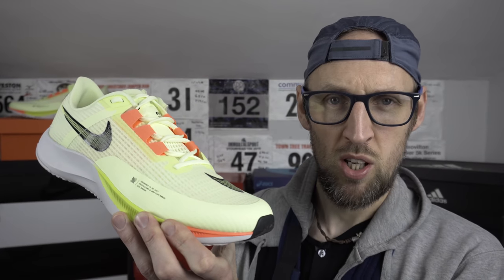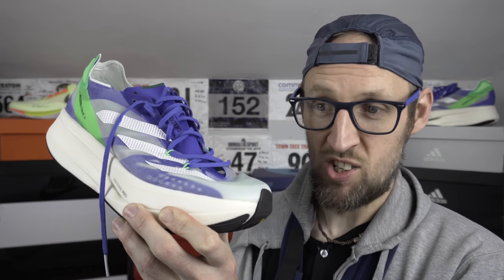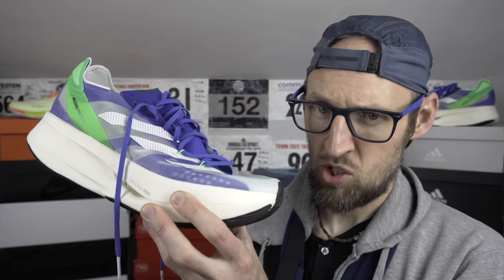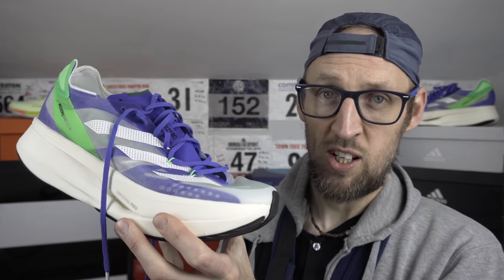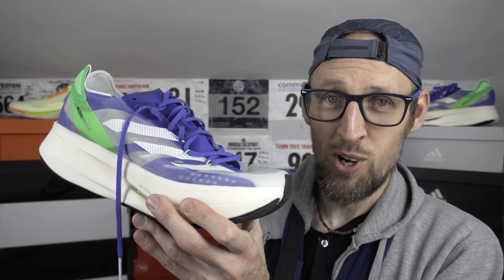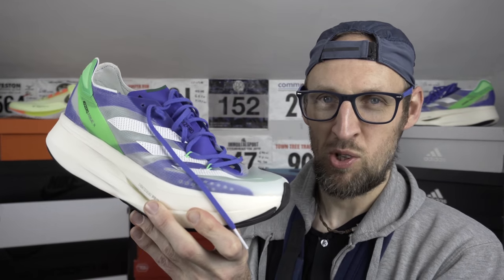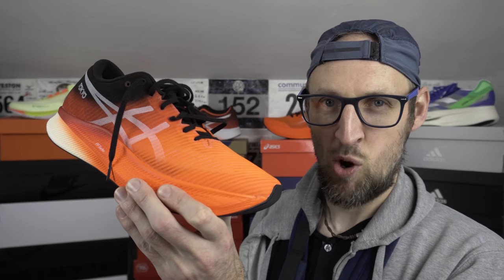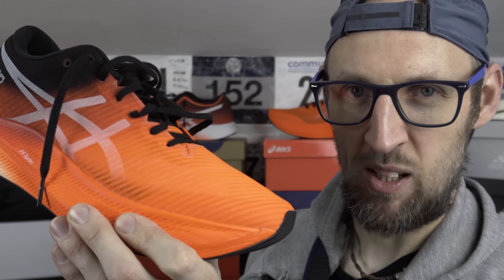TRIPLE SHOE UNBOXING & INJURY UPDATE | NEW RUNNING SHOES IN FOR TESTING | MYSTERY SHOES! | EDDBUD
TRIPLE UNBOXING & INJURY UPDATE | NEW RUNNING SHOES IN FOR TESTING | MYSTERY SHOES! | EDDBUD

Today i give you an injury update on my shoulder fracture and a triple unboxing of extreme fun and frolics. The shoulder is getting better, i have even managed a couple of runs recently in the local trading estate! Never before has an easy 5k been so enjoyable.

Let me know in the poll over on the community section of the channel as to which of these shoes you are most excited to see first!

Keep it nice in the comments please, i do not do unpleasant, its just unpleasant.
See you in the digital ones and zeros.

23159